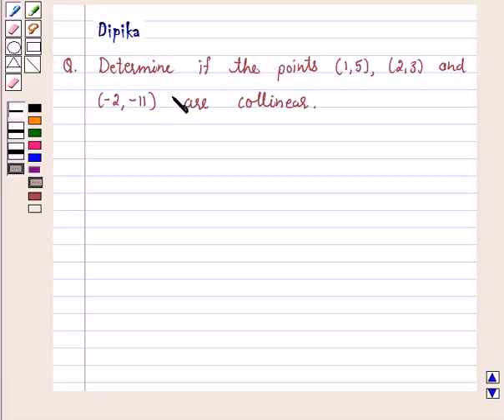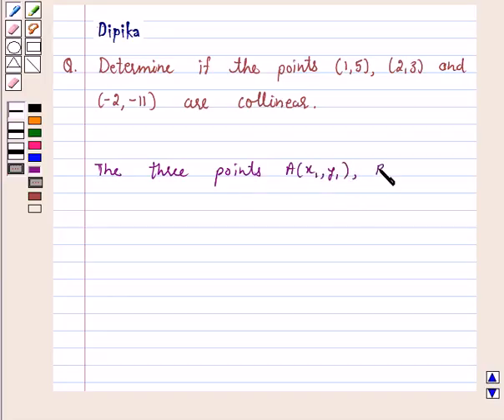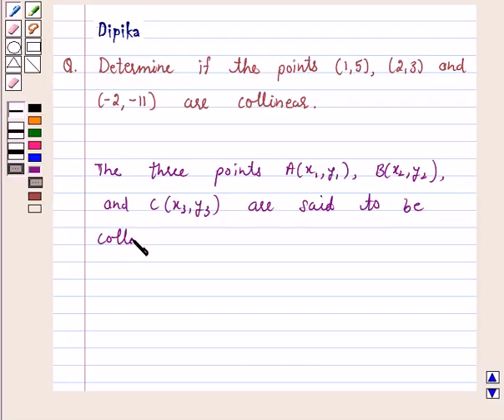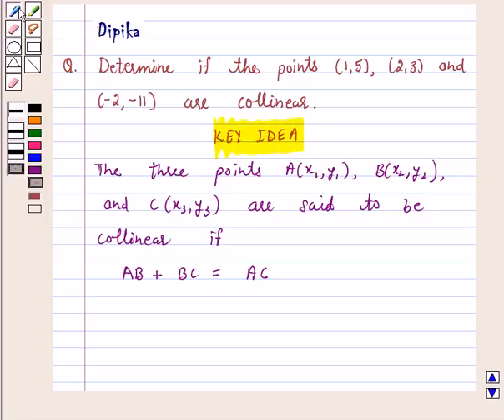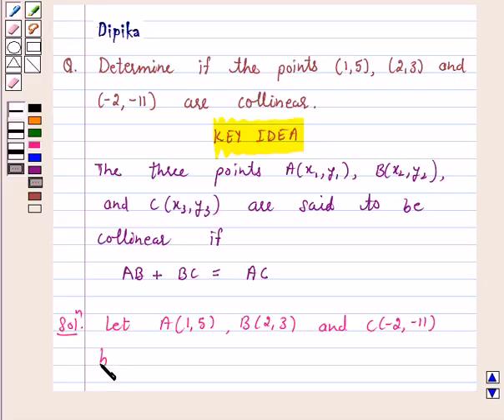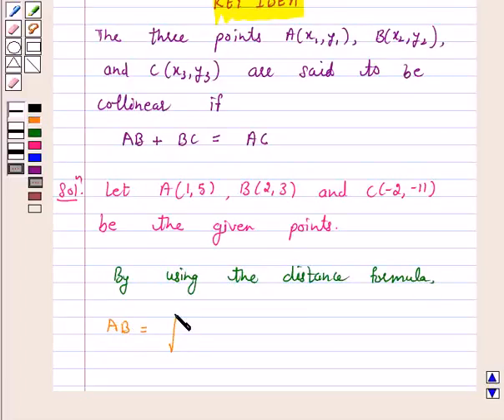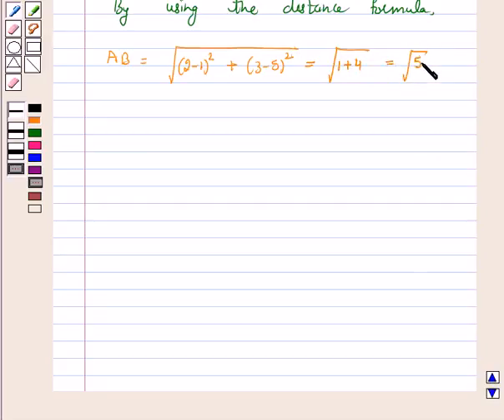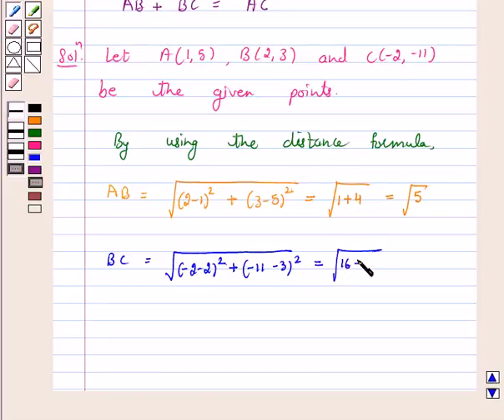Maths X NCERT 2007 7 7 1 3